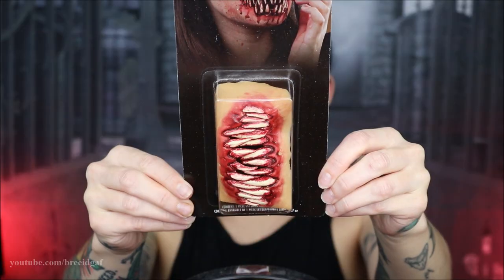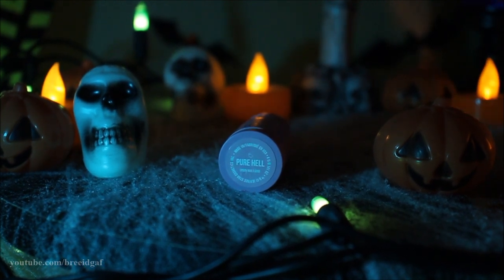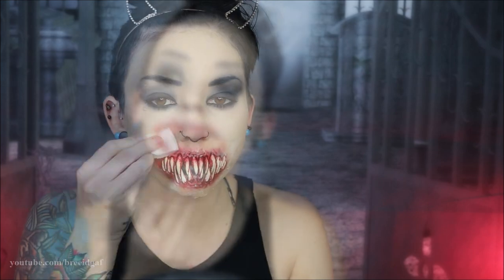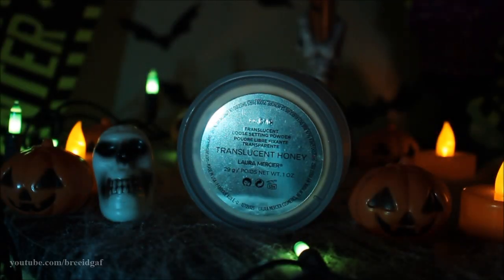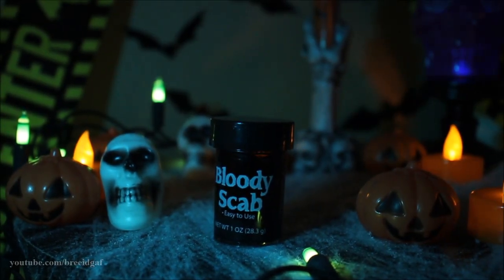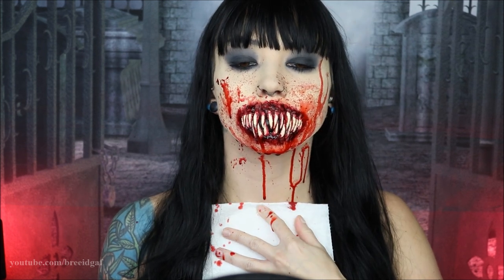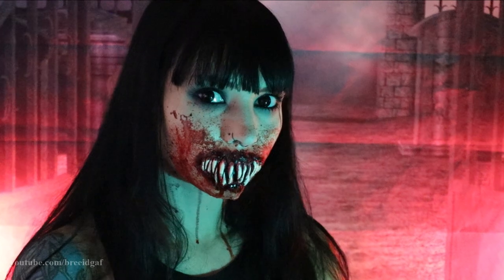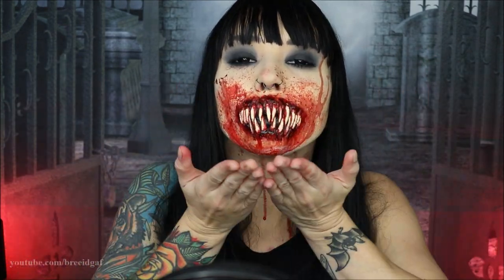Nightmare Fangs | Halloween Makeup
We are just DAYS away from the best day of the entire year. HALLOWEEN! I wanted to really tap into my gorey side with this look and it turned out to be an epic success! I love this look so much and I think it turned out super creepy. What do you guys think? Let me know down below and give this video a thumbs up before you go! xoxo

❤Camera I Use: Canon EOS Rebel t3i 600D
❤Editing Program I Use: Windows Movie Maker
❤VLOGGING Camera I Use: Sony Cyber-Shot DSC-HX90V

-BreeAnn xoxo